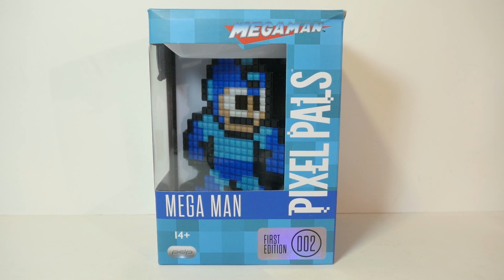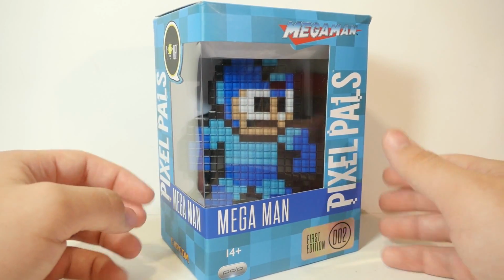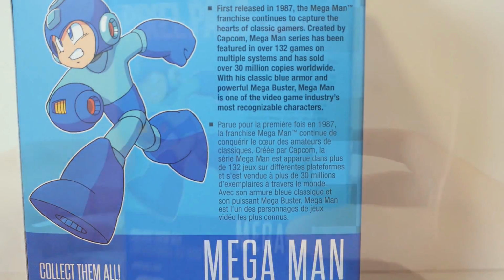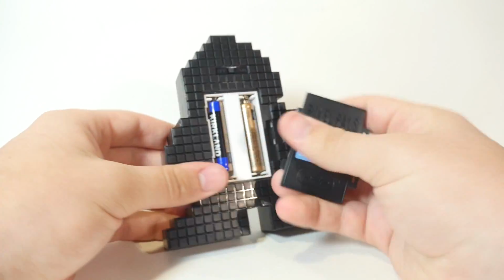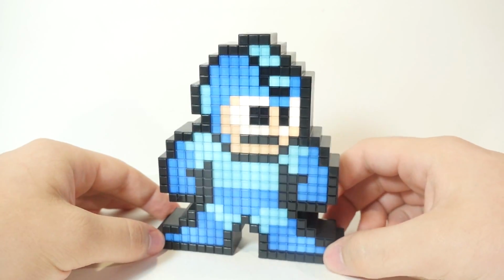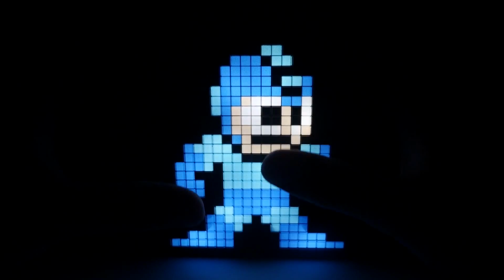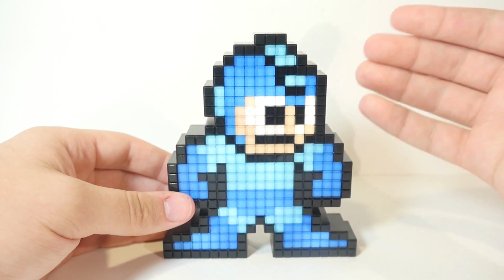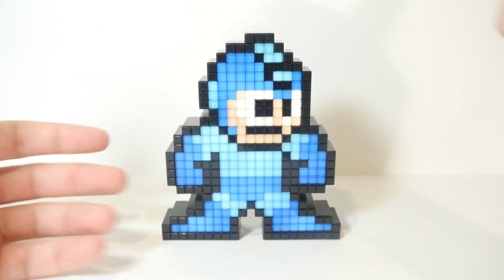Mega May 3! Ep. 1 - Pixel Pals Mega Man Video Review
*apologies for the technical issues at the end of this video!*

Welcome to Mega May 3!! For the first episode in the third installment of Mega May, is a video review of an item I received as a gift, the very cool Pixel Pals Mega Man!

A history of Mega May on my Channel:
Mega May was started by Nintendo where in previous years they released a plethora of Mega Man games on their E-shop, so to play along I did my own Mega May series where for the entire month of May I uploaded Mega Man themed videos! I began with Mega May in 2015, then Mega May 2 in 2016 and now Mega May 3 in 2017!

-The awesome animations in the intro to this video were made by my great friend That Classy Combine, show his channel some love!

He is also the one who gave me the item in this video, thanks man!

-Follow Combine on Twitter here!

Watch the previous years of Mega May!